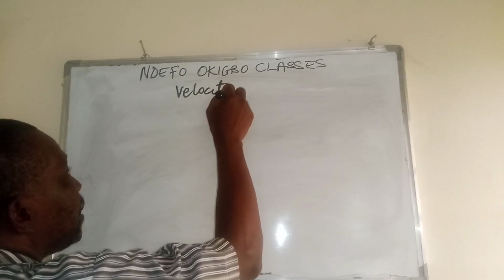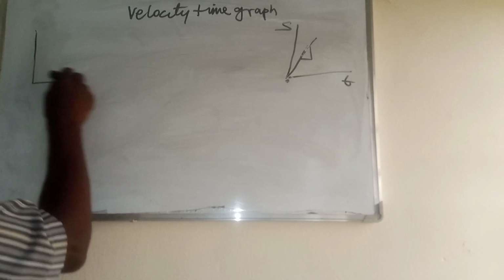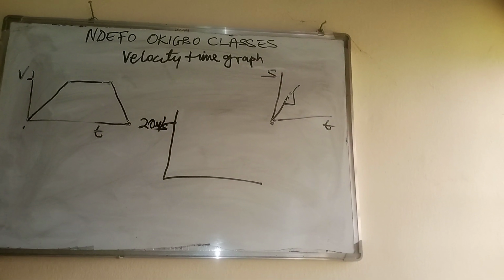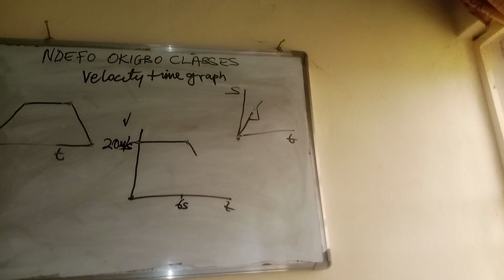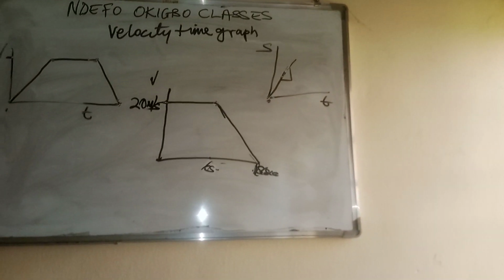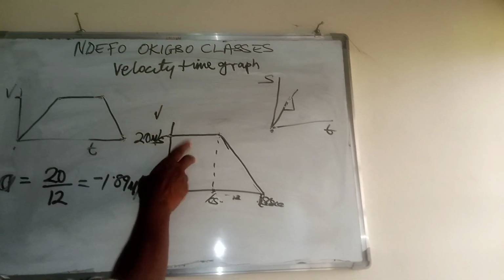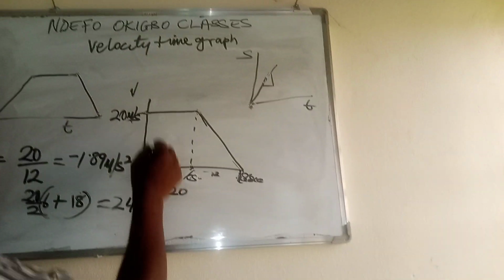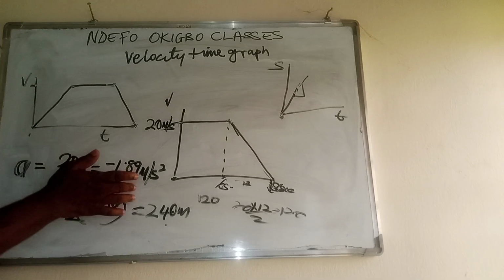velocity time graph part 1